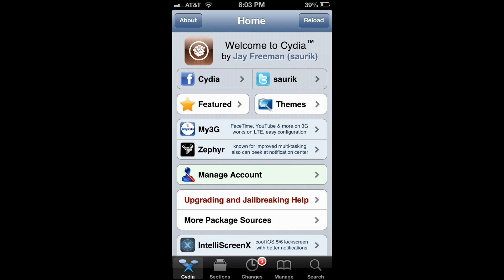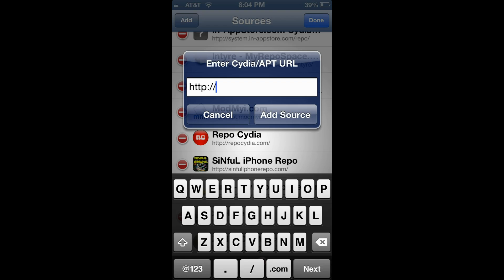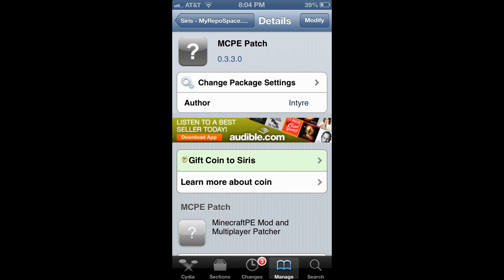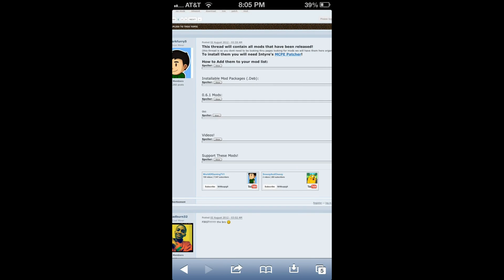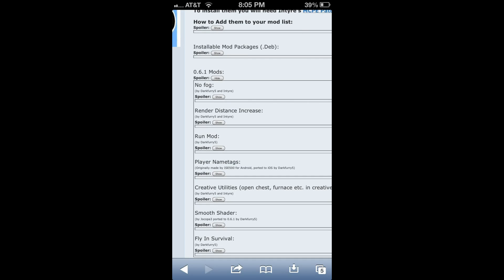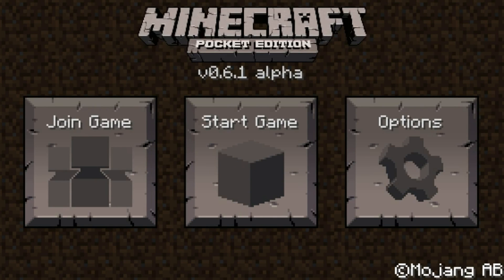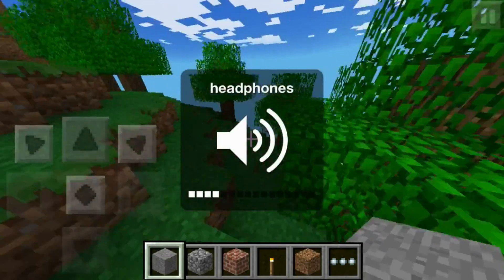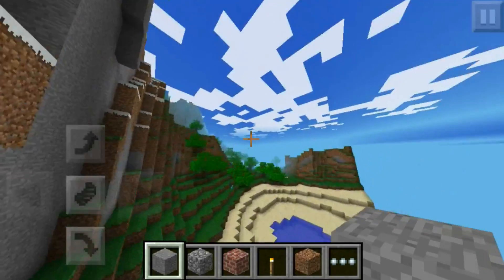How to Apply Mods in Minecraft Pocket Edition {0.6.1} on iOS 6 (Part 1)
MUST READ!

^COMMENT WITH QUESTIONS^

Here is a mod tutorial on how to apply mods to Minecraft Pocket Edition on iOS 6. This works for the latest version of Minecraft PE (0.6.1). If you learned something, click that like button.